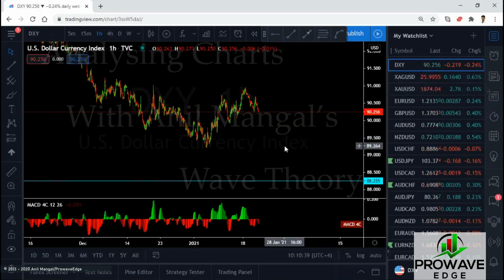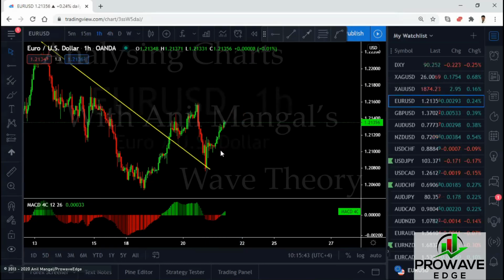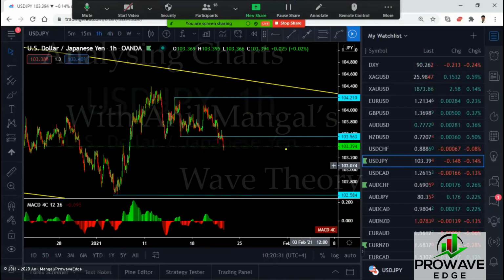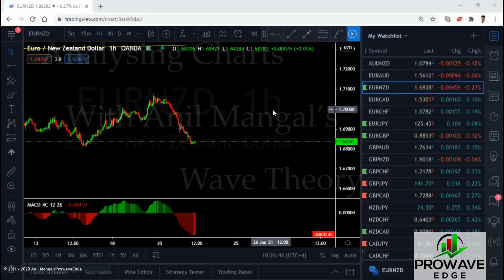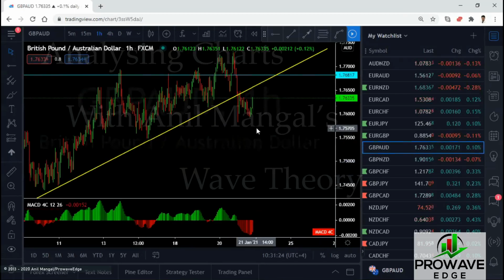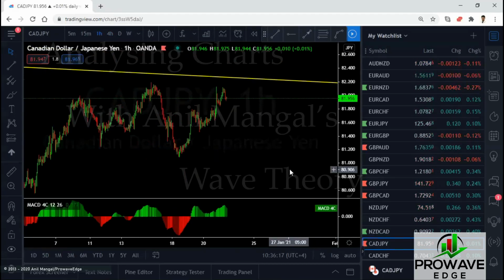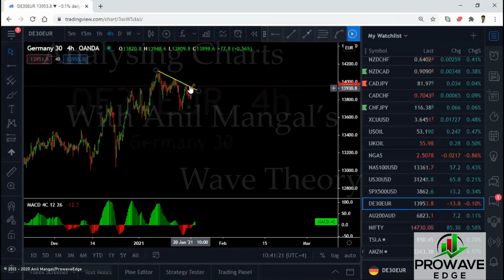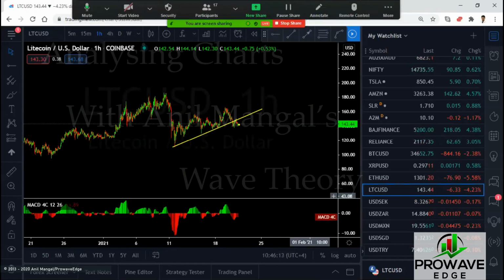Forex, Cryptocurrencies and Stocks, Daily Webinar 2021/01/21